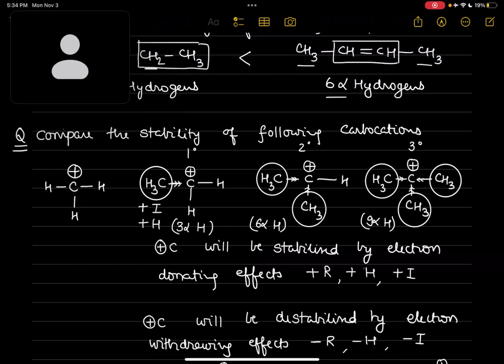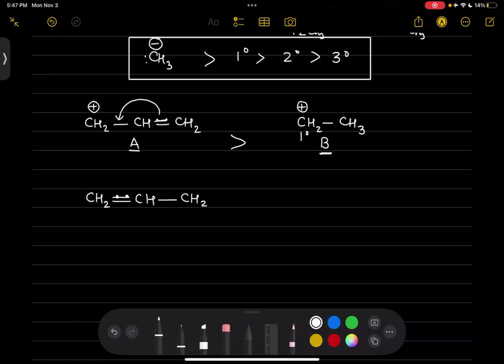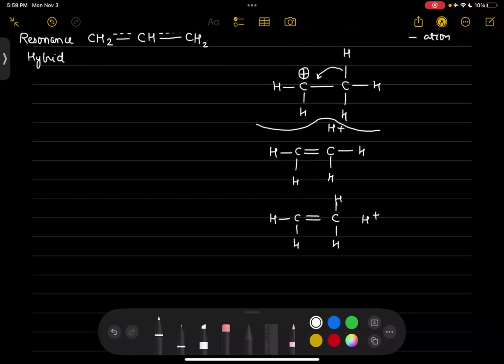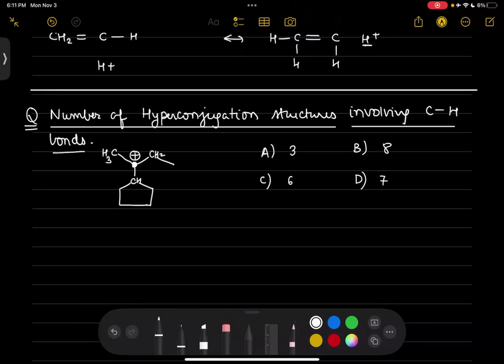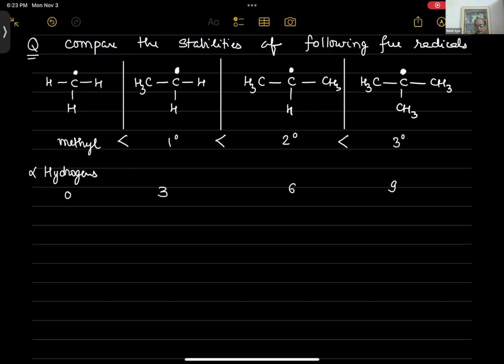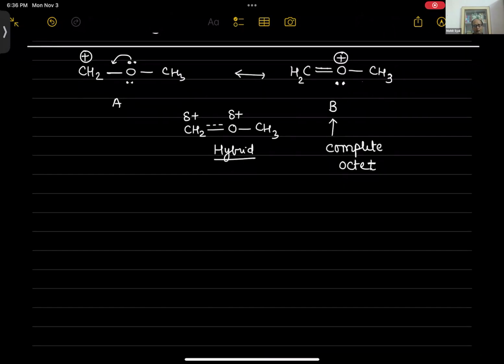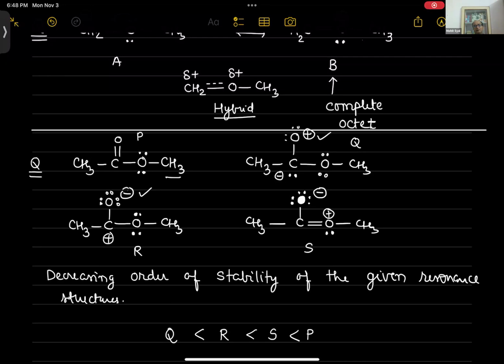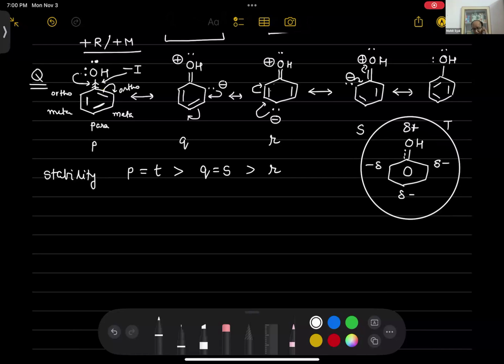Learnivio | 11th_CBSE_C1_2025-11-03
Edukiran Pvt Ltd
109, Pocket 1, Jasola, New Delhi - 110025
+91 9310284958